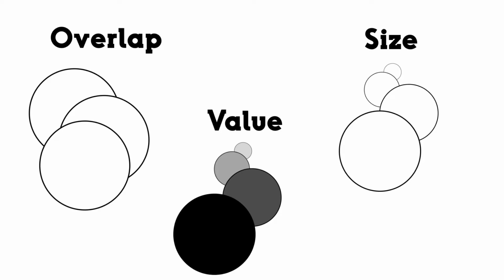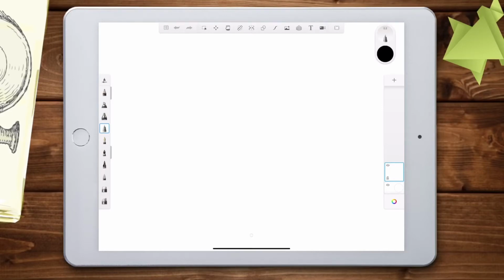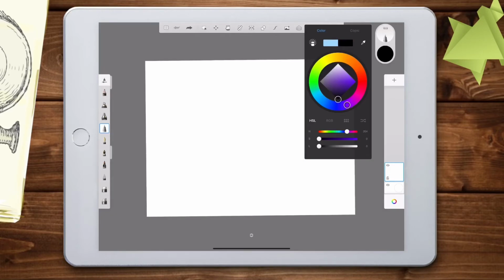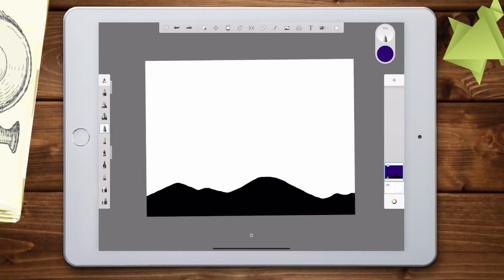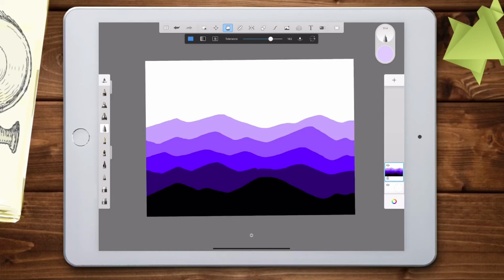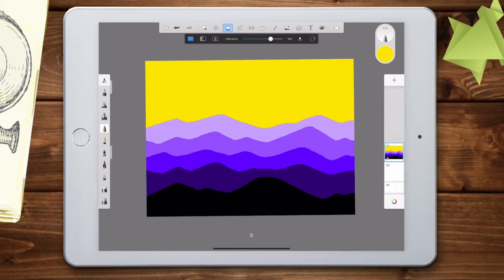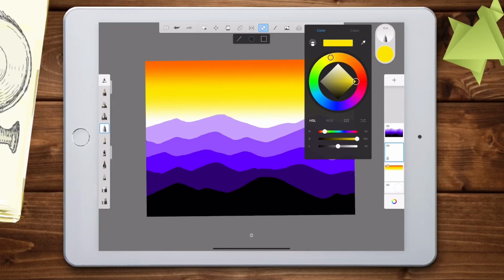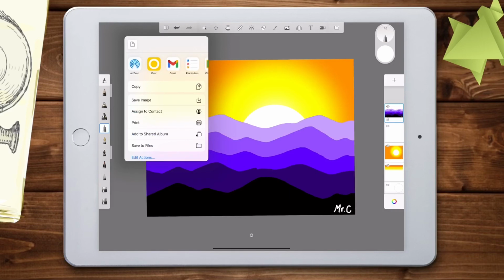How to Draw Mountains using Atmospheric Perspective - Element of Space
For this lesson we will be looking at the element of SPACE.
(No, not outer space 🪐)

How do artists create the illusion of depth on a two-dimensional surface?